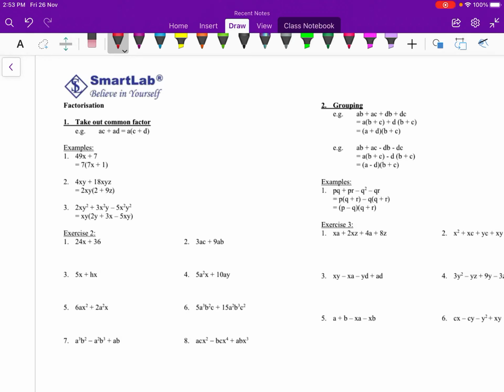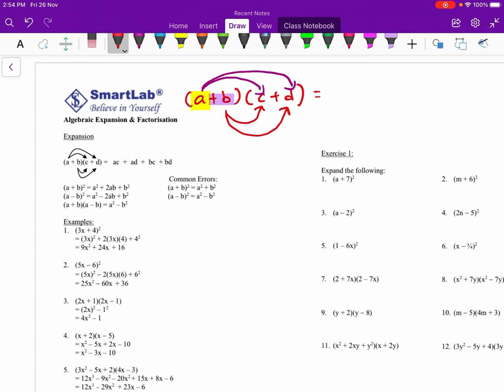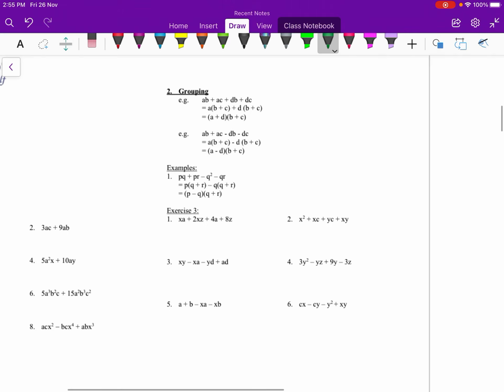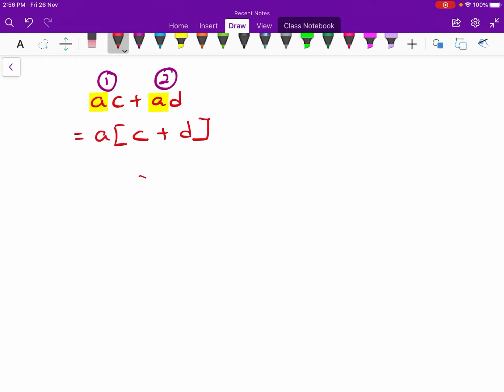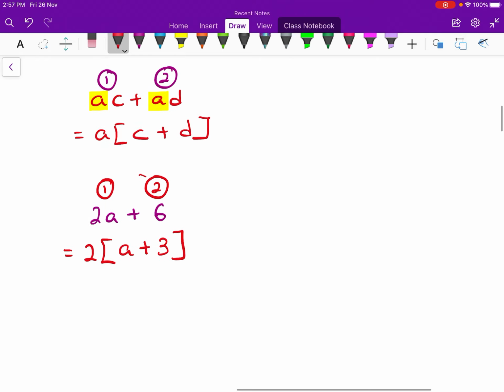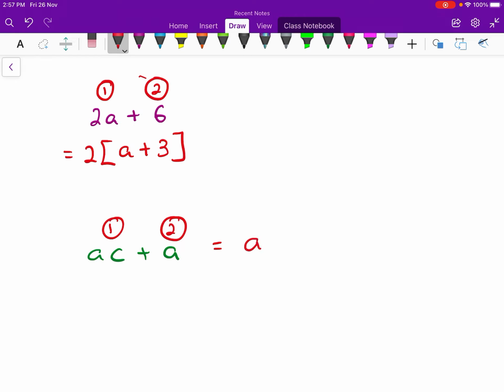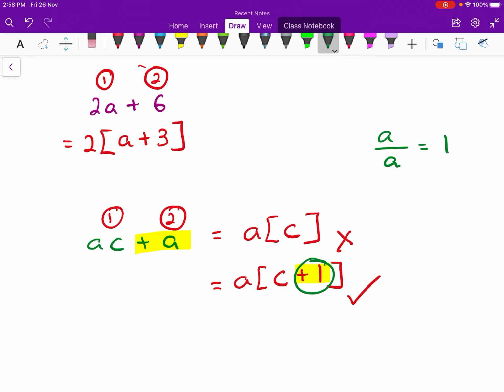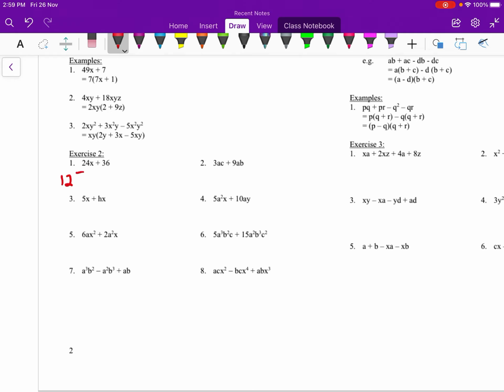Factorisation (Taking out common factor)